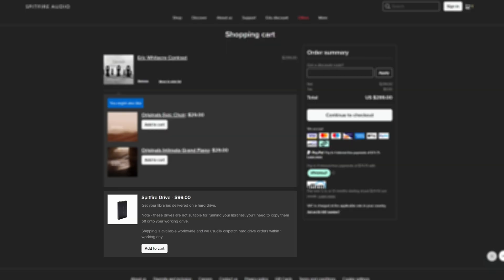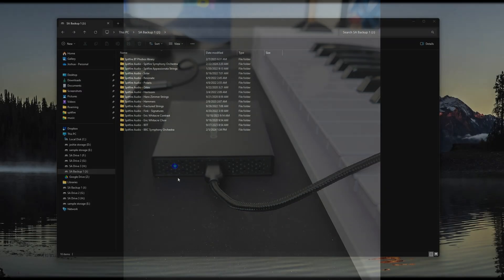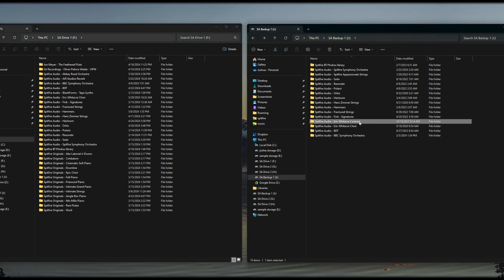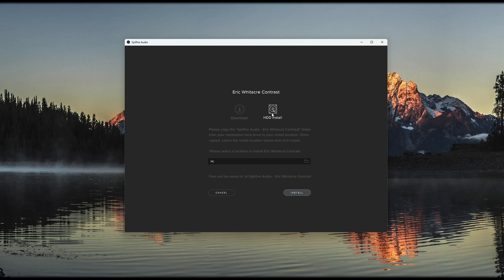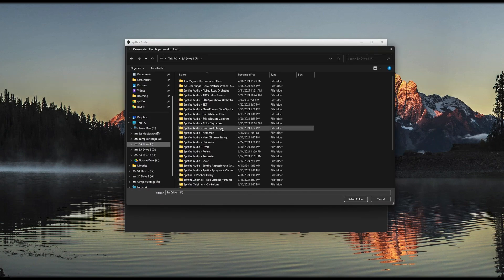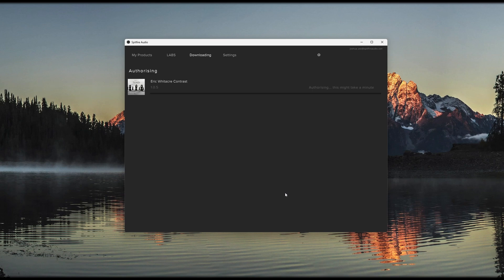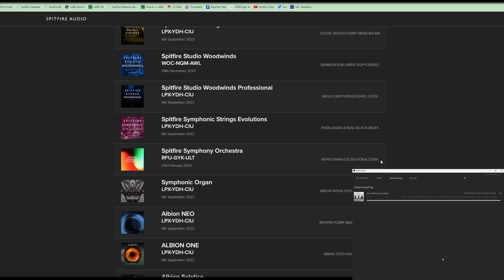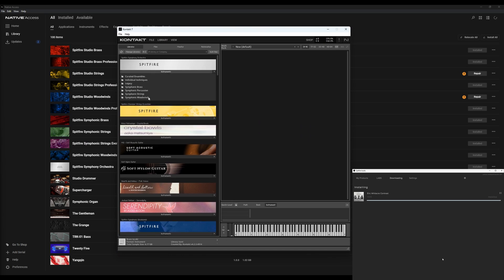How to Install libraries via Spitfire Audio Hard Drive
In this video, we take you through the install of Spitfire Audio libraries received via hard drive, from receipt to install.